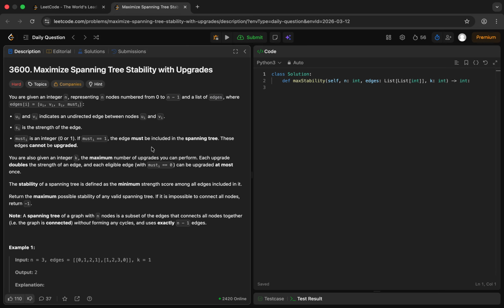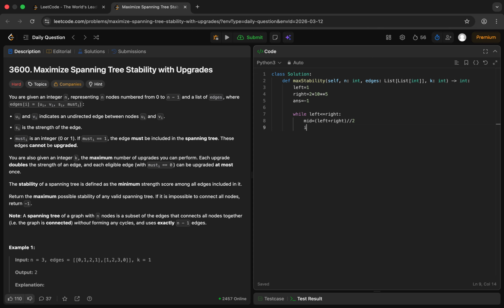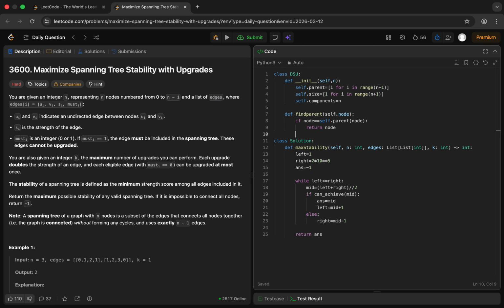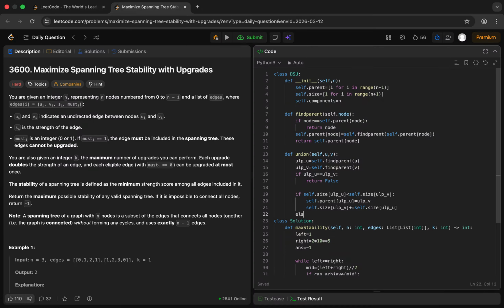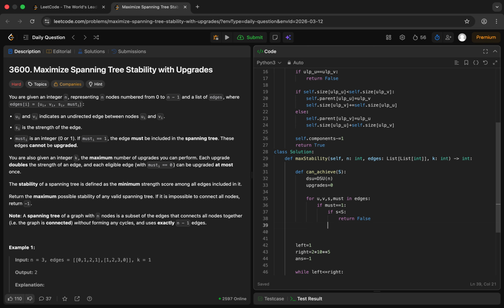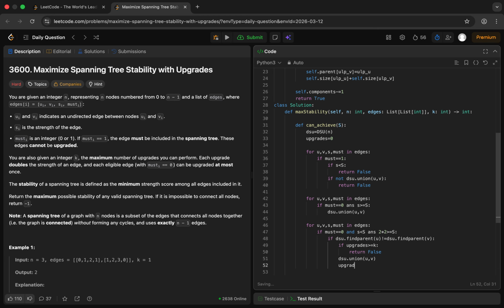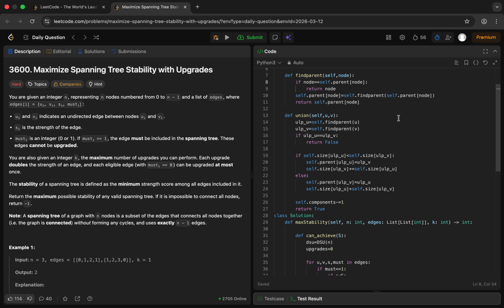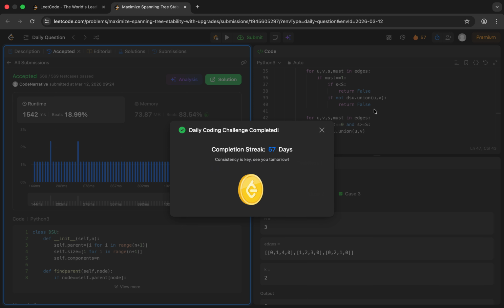3600. Maximize Spanning Tree Stability with Upgrades | Leetcode Daily Challenge